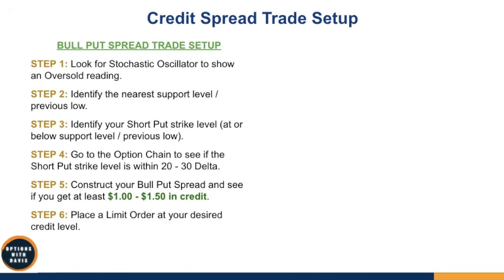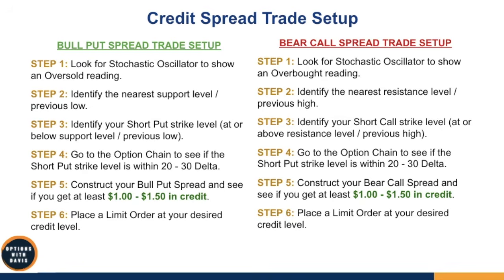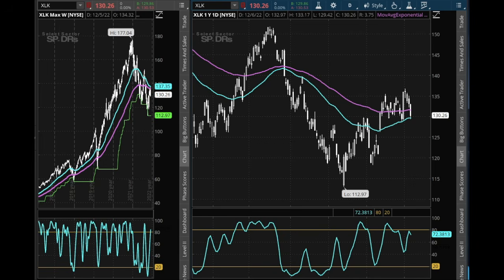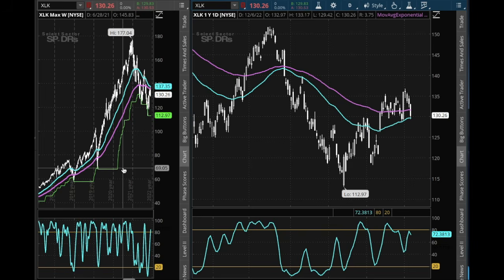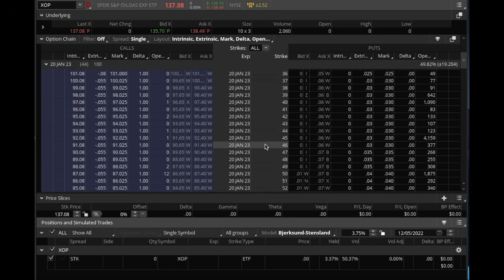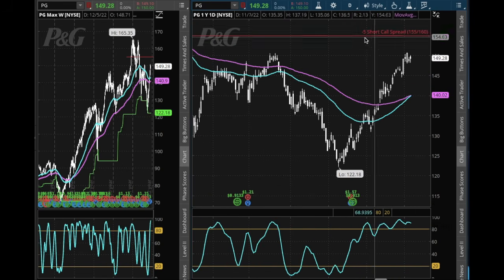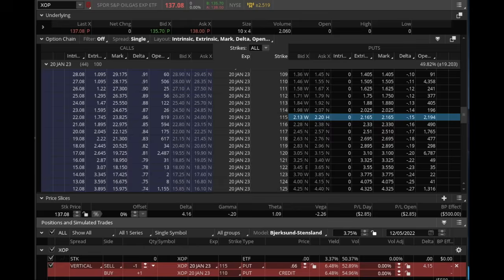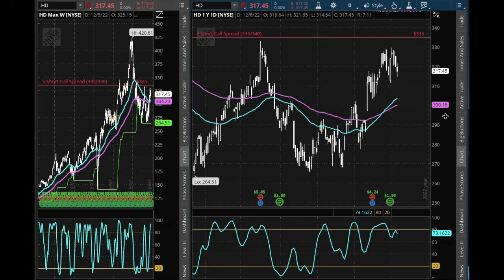The Ultimate Credit Spread Income Strategy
We already know that credit spreads is a very good option trading strategy for small accounts.

In my previous video, I've shared the trade mechanics on how you place credit spreads.

But how do you find the best setups each and every day?

In this video, I'll share with you how to build a watchlist of stocks & Index ETFs, and how to find the best opportunities to trade Credit Spreads from this watchlist each and every day.

Timestamps:
00:00 - Start
00:25 - Bull Put Spread Trade Setup
02:49 - Bear Call Spread Trade Setup
03:56 - Find Credit Spreads Trading Opportunities